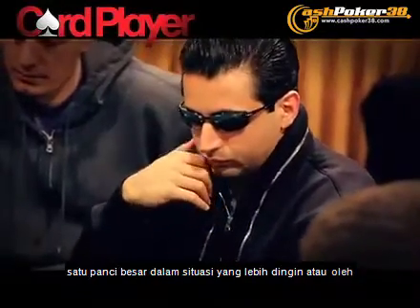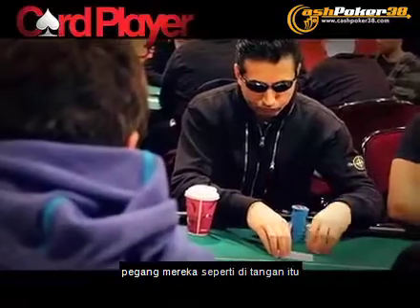Bermain Poker Online Di Agen Resmi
Thanks to : CardPlayer

AGEN Poker Terbesar dan Terpercaya
Ayuk segera bergabung disini dengan cara klik link di bawah ini

*Minimal Depo 10 Rb
*Bonus New Member 5%
*Bonus Referal 10% + Tambahan 1jt
*Bonus Rollingan 0.2% Setiap Minggunya
*Bonus deposit 5% Setiap Hari

Untuk lebih jelas nya bisa Hubungi contact kami di

link alternatif :
warungceme .com
bonuspasti .com
cashpoker38a .com